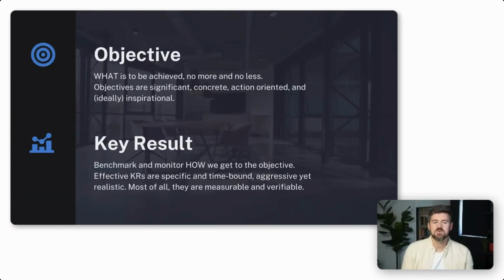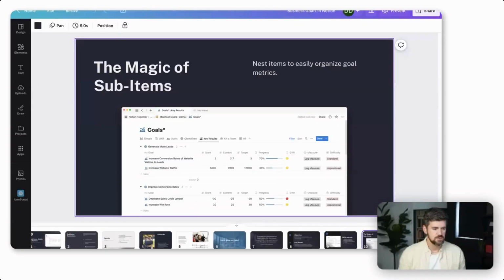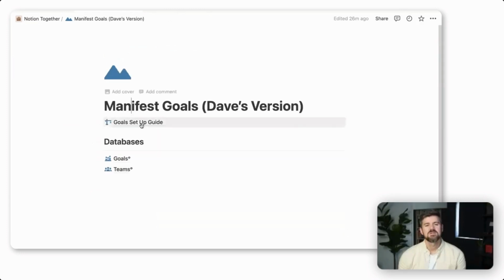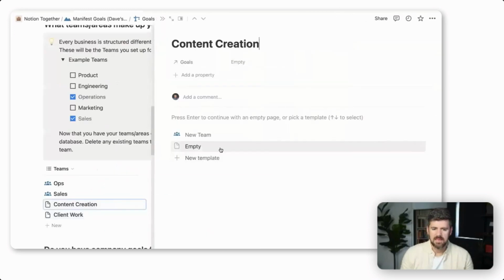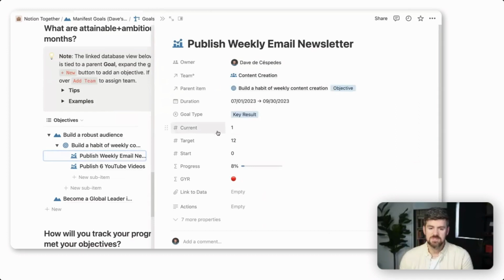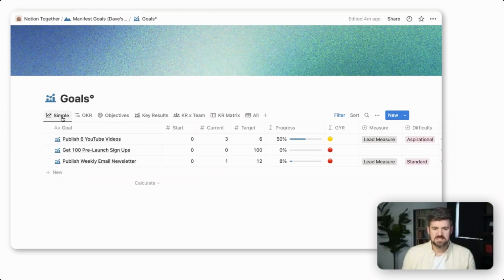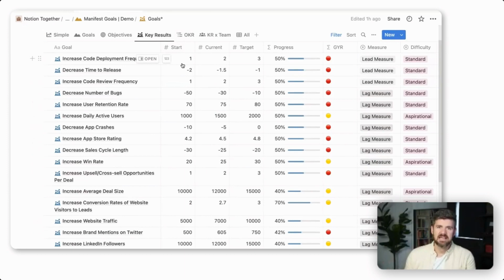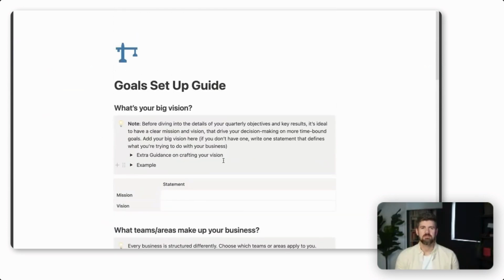Setting Up Business Goals in Notion | Live Webinar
Join us for an in-depth discussion with Dave on the art of business goal-setting using the OKR (Objectives and Key Results) model. Originating from IBM and later popularized by Google, this strategy transforms the way businesses achieve their objectives.

In this webinar, Dave explains the fundamentals of goal-setting and demonstrates how to apply the OKR model to drive success. Included in the presentation is a specially crafted template - available at no cost to all participants.

Whether you're an experienced business leader or an aspiring entrepreneur, this webinar equips you with practical tools and insights to propel your business goals forward.
Here's the template we discussed in the session - feel free to duplicate :)